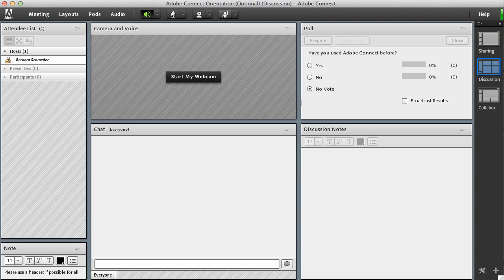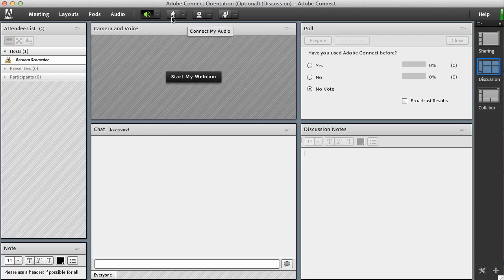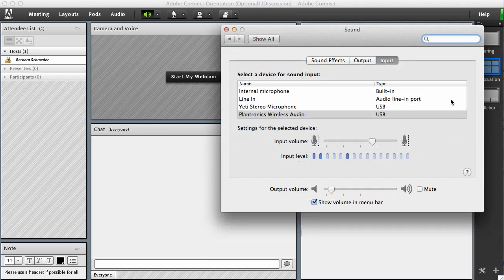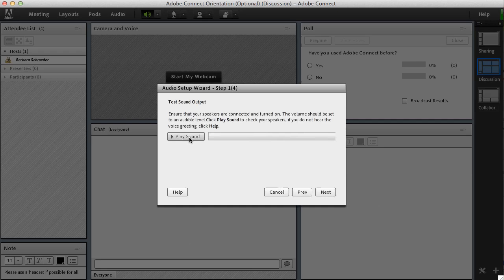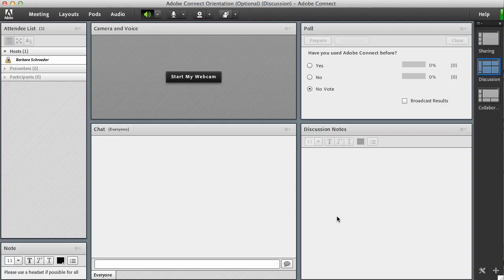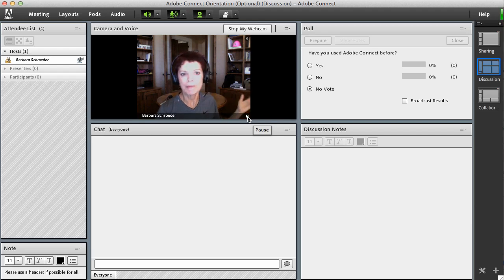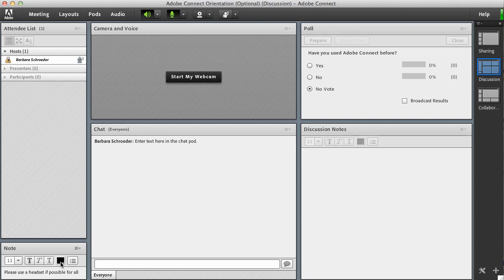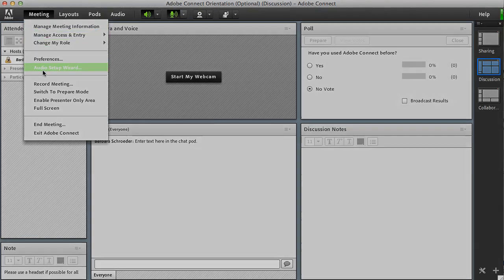Getting Started with Adobe Connect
This video shows you how to set up your audio and optional webcam in an Adobe Connect meeting. The new interface makes it very easy to get started.

Sorry for the occasional static, but I used my wireless Plantronics headset to record this. Not bad, though!